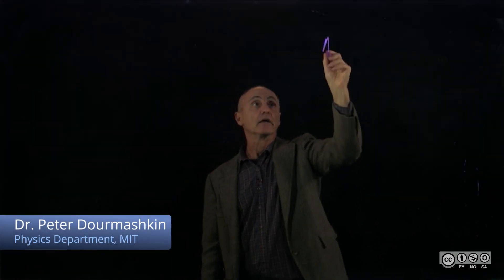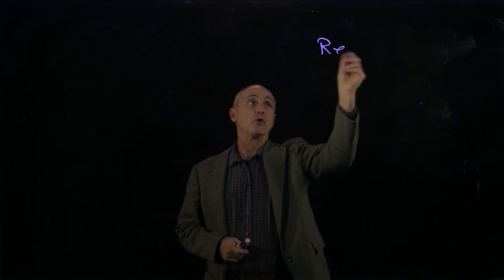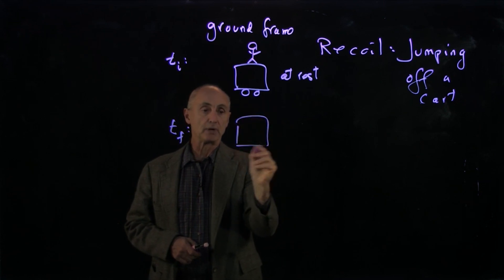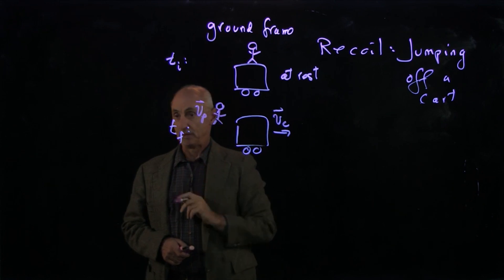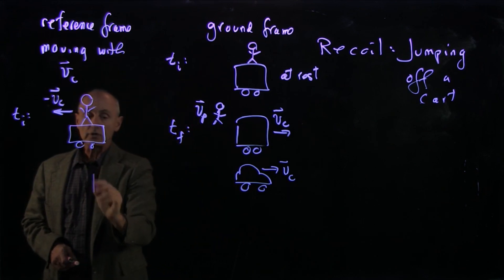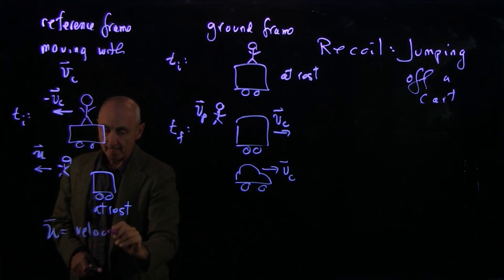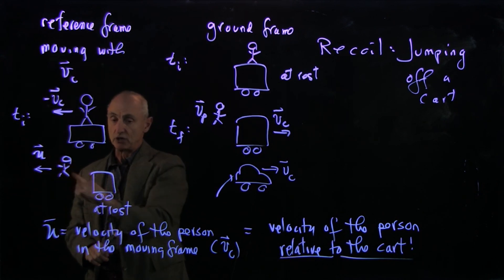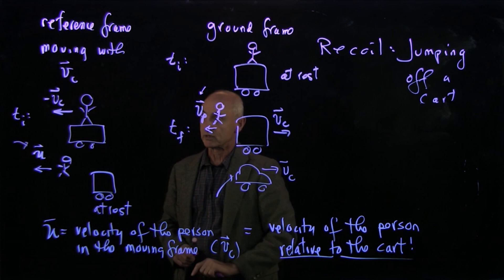18.2 Set up a Recoil Problem